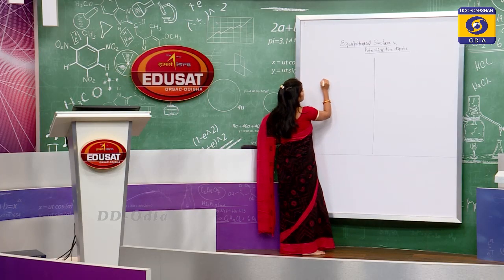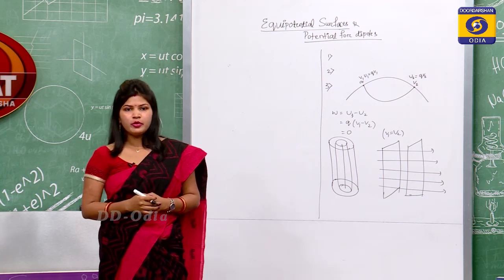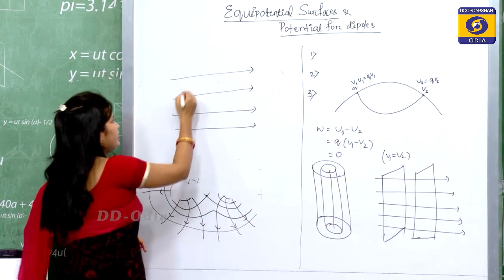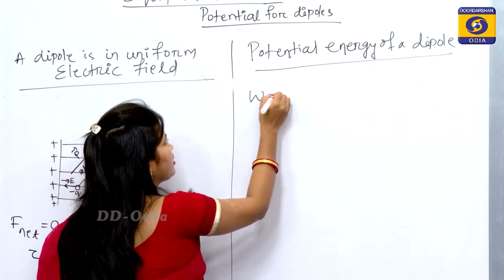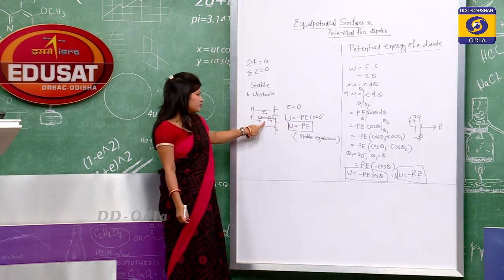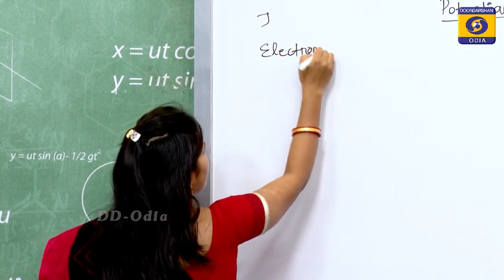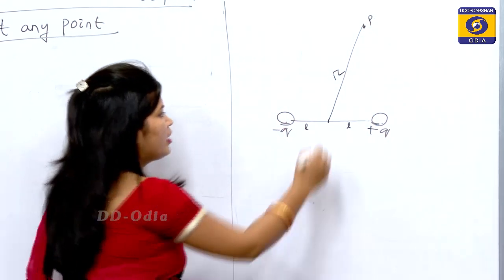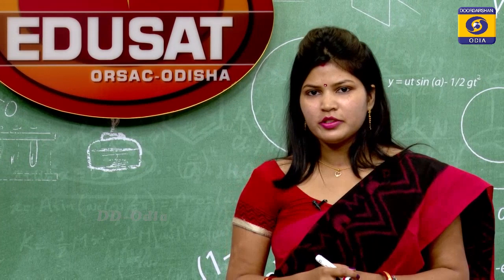Equipotential Surface & Potential for Dipole || Class-12 : Physics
29 December 2021 || SIKHYADARPANA EP-20
Lecture - Subhashree Mishra